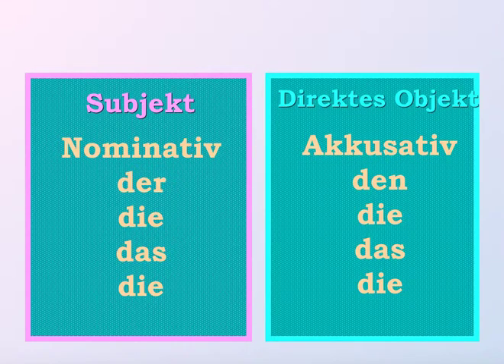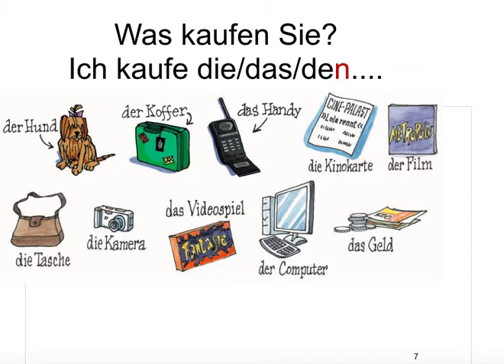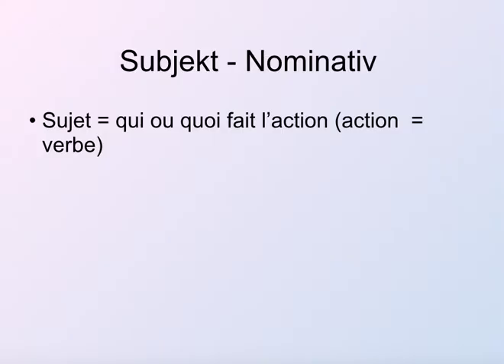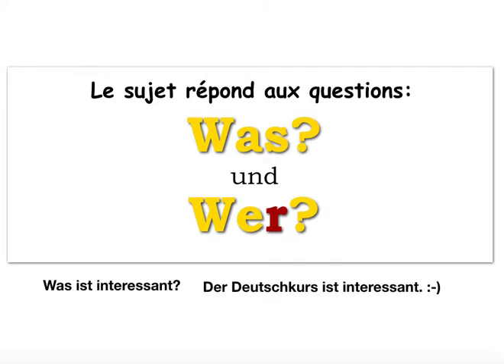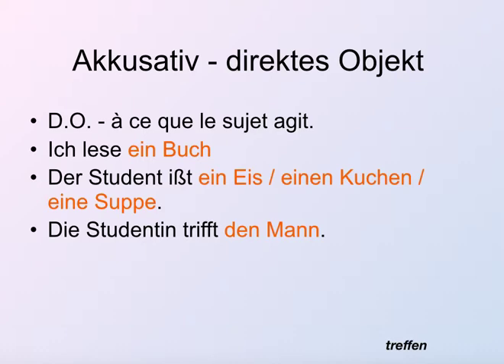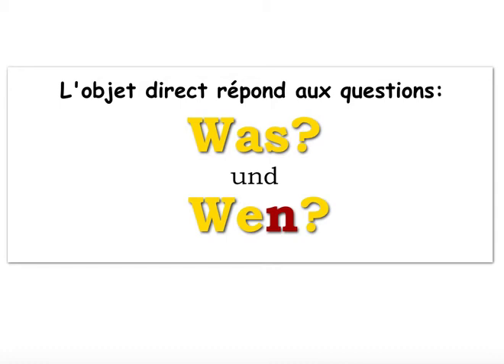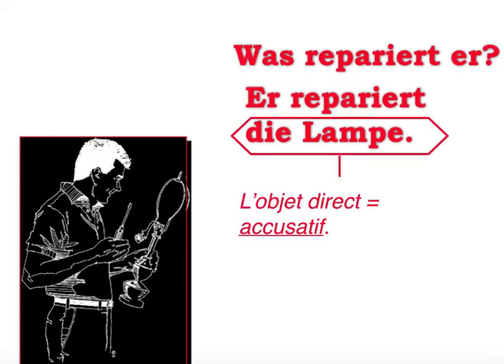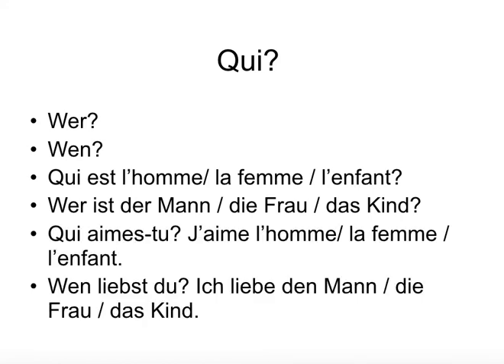Akk. & Nom. (Sujekt & direktes Objekt)